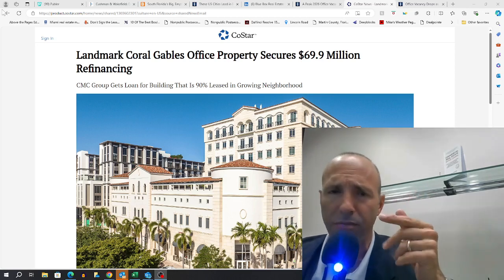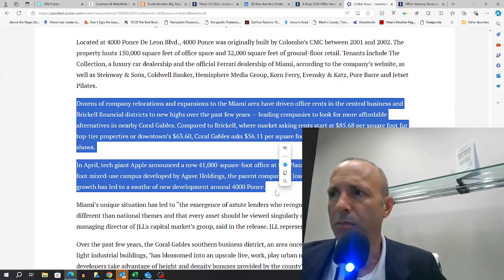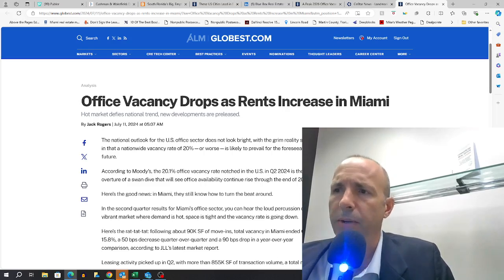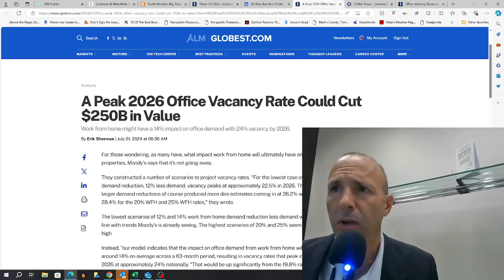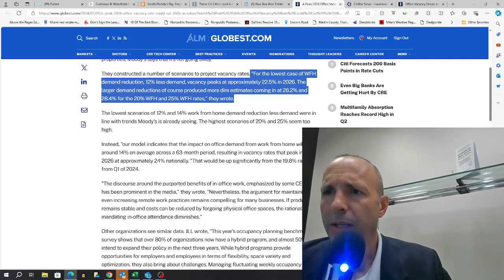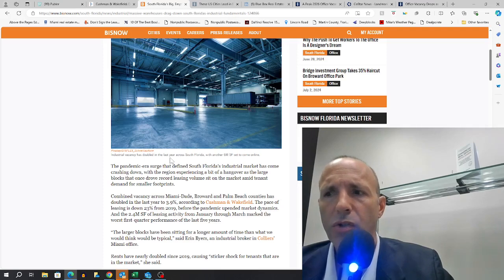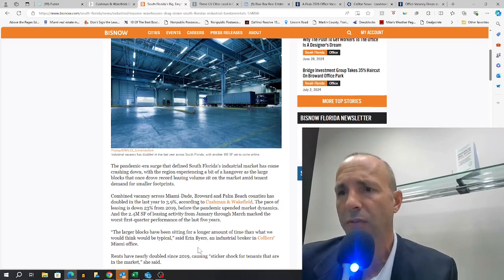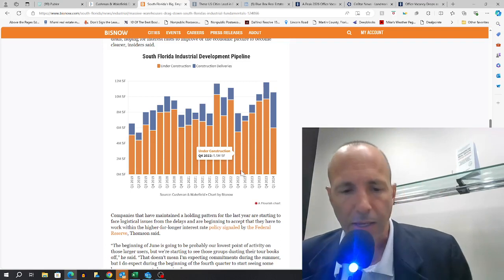Episode 128 - Miami Office Shines | Industrial Whines - The Commercial Real Estate Talk Podcast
Today, we will be discussing the Miami office market, which is defying the national trend by experiencing an increase in occupancy and rental rates. What makes Miami stand out, and where are the rates expected to go? While the office sector is showing signs of growth, the situation is different in the Miami industrial market, where there is a flood of new properties entering the market while leasing activity slows down. Who will be the tenants for the nearly 10 million square feet of large industrial space?

Thank you for tuning into the Commercial Real Estate Talk Podcast. We track commercial real estate so you can focus on your business.

For commercial real estate services in South Florida, please today.